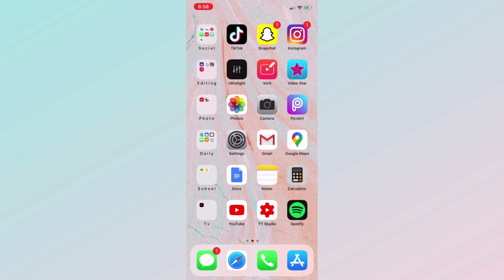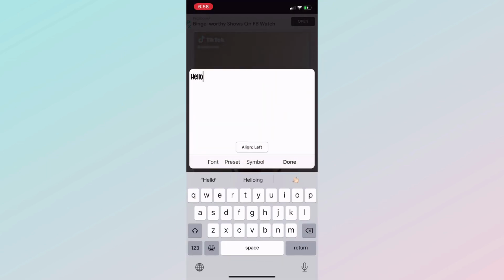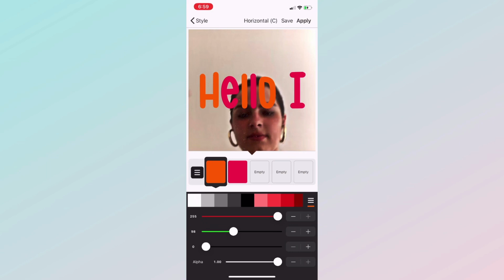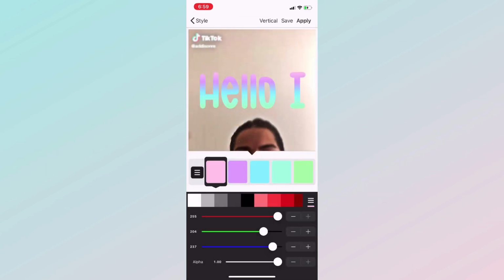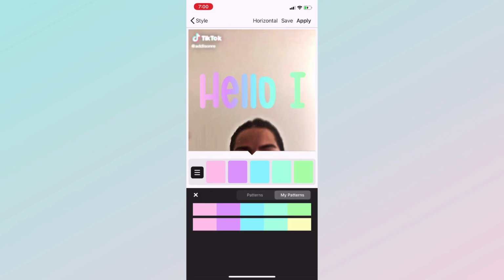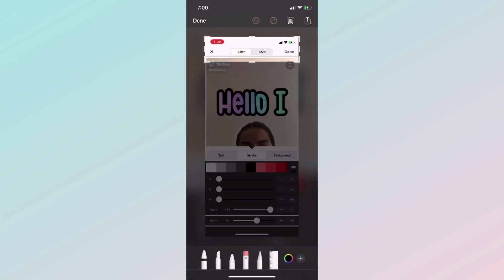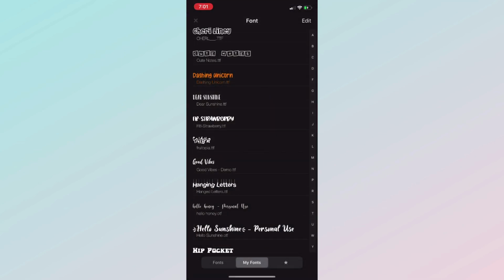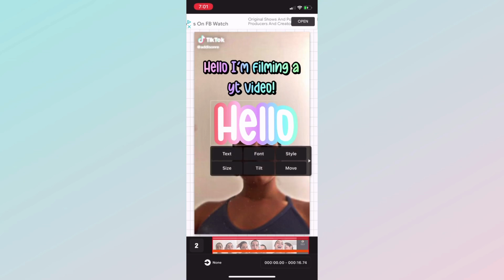VONT APP EDITING TUTORIAL || Aesthetics With Me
Vont is a popular video editing app for iOS that offers a range of features to enhance your videos. One of the best features of Vont is its extensive text editing tools, which allow you to add creative and dynamic text to your videos. Here are some of the top features of Vont:

    Text Editing: Vont offers a wide range of font styles and sizes to choose from, along with the ability to adjust the color, opacity, and shadow of your text. You can also add stroke, gradient, and texture effects to make your text stand out.

    Animation: Vont offers a range of animation options to add movement and visual interest to your text. You can choose from various animation styles like slide, zoom, or rotate and adjust the speed and direction of the animation.

    Layers: Vont allows you to create multiple layers of text and images, giving you greater control over the layout and design of your videos. You can move, resize, and rotate each layer independently to create dynamic and layered effects.

    Filters and Effects: Vont offers a range of filters and effects to add visual interest and enhance the mood of your videos. You can choose from various color grading presets, adjust the brightness and contrast, and add special effects like glitch or bokeh.

    Export Options: Vont allows you to export your videos in a range of formats and resolutions, including HD and 4K. You can also choose to save your videos directly to your camera roll or share them on social media platforms like YouTube or Instagram.

Overall, Vont is a powerful video editing app that offers a range of features to create dynamic and engaging videos. Its text editing tools, animation options, layering capabilities, and export options make it an excellent choice for anyone looking to enhance their videos with creative and dynamic text.

✍ Here is some info about me:

Instagram➪ @cheriesadds
Tiktok➪ @addscherie @charlsviolette